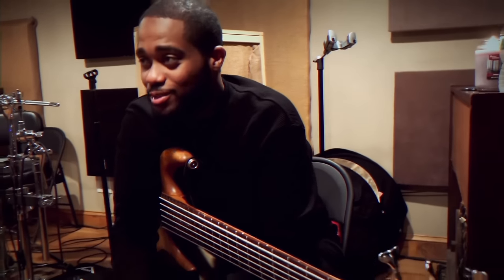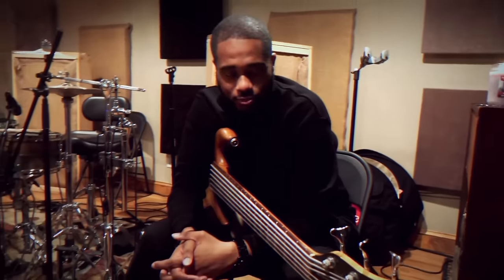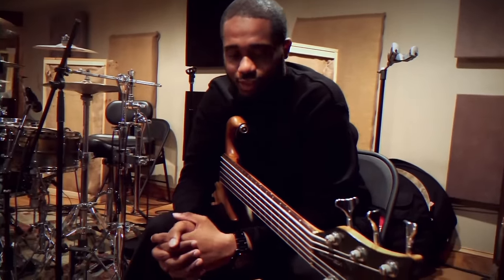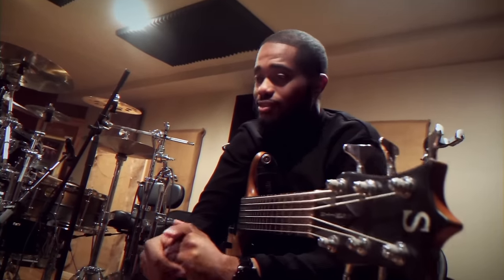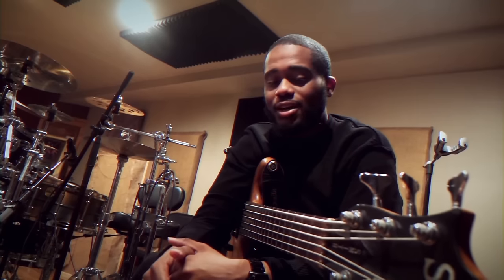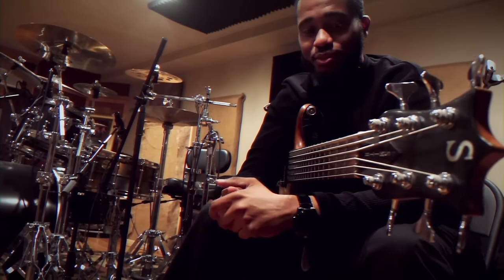Ken Smith Basses Presents: Dwayne D.W. Wright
A series of performances featuring great artists playing musical instruments made by Ken Smith Basses. Dwayne D.W Wright has performed with various artists including Jill Scott, Eminem, Floetry, Marsha Ambrosius, Mary Mary, Queen Latifah, Diddy, Future,
Flo Rida & Backstreet Boys.